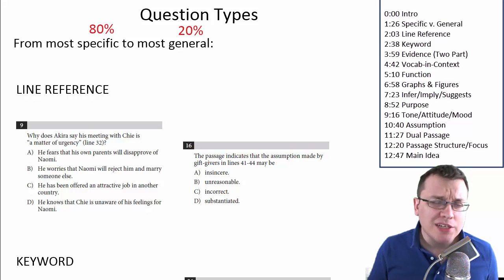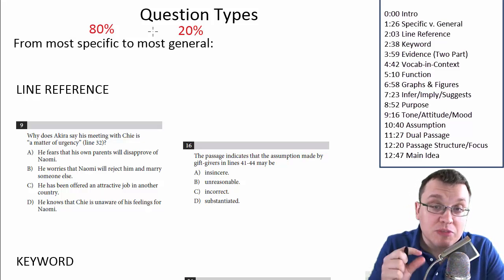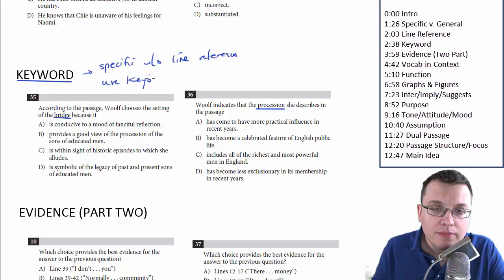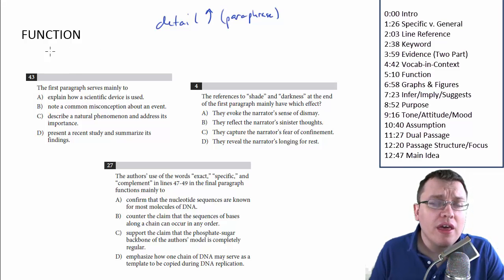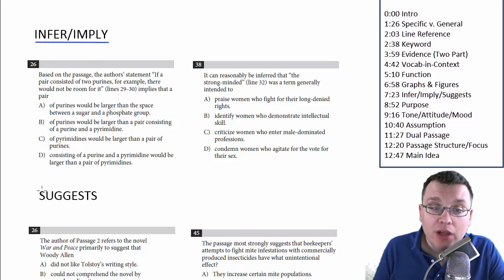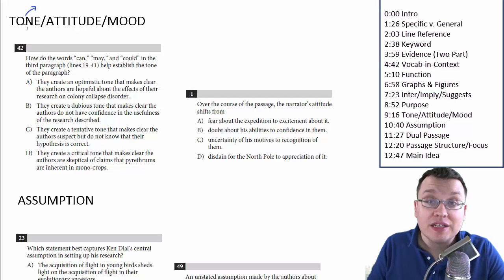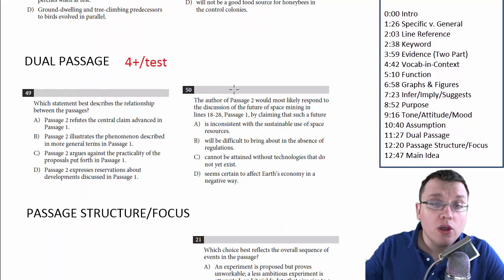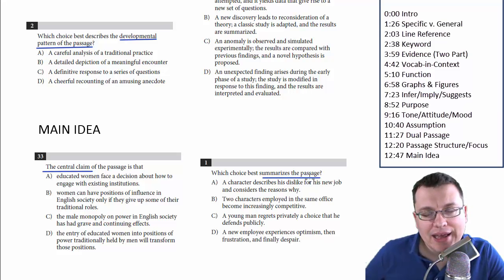Question Types, SAT Reading Course #4